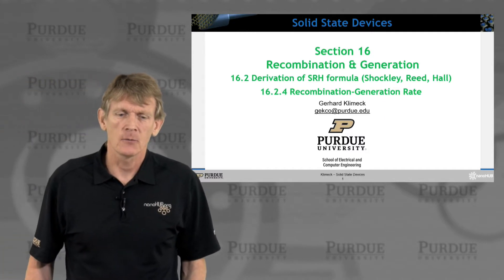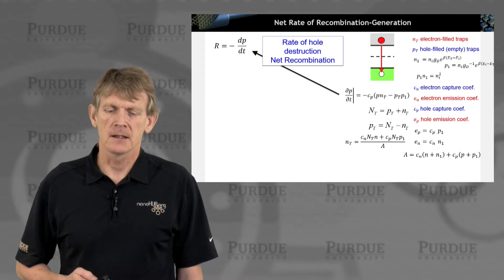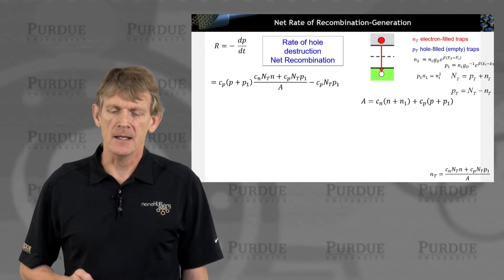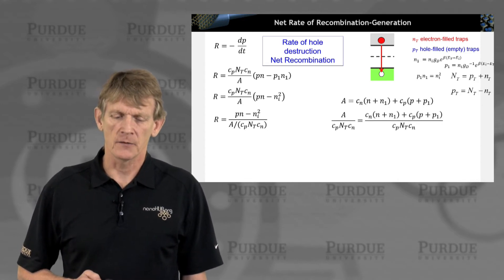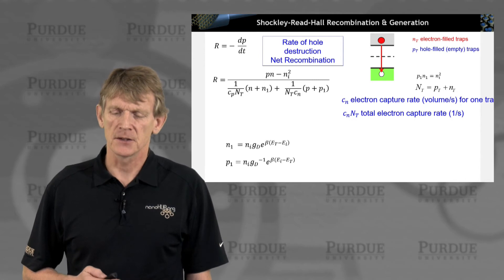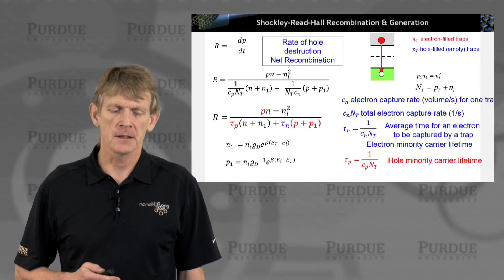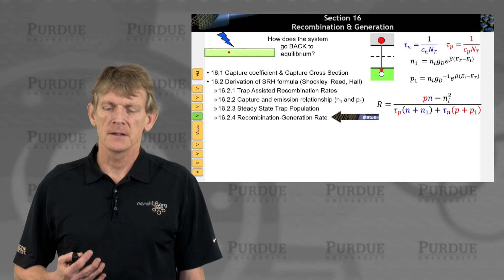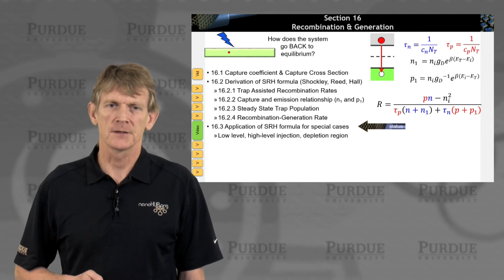ECE 606 Solid State Devices L16.2.4: SRH Formula - Recombination-Generation Rate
Table of Contents:
00:00 S16.2.4 Recombination-Generation Rate
00:13 Section 16.2.4 Recombination-Generation Rate
01:18 Net Rate of Recombination-Generation
02:55 Net Rate of Recombination-Generation
03:47 Net Rate of Recombination-Generation
04:19 Net Rate of Recombination-Generation
05:12 Net Rate of Recombination-Generation
05:41 Shockley-Read-Hall Recombination & Generation
08:05 Section 16 Recombination & Generation
10:14 Section 16 Recombination & Generation